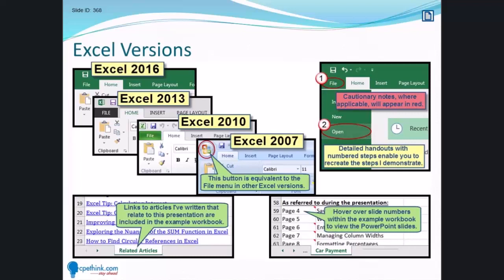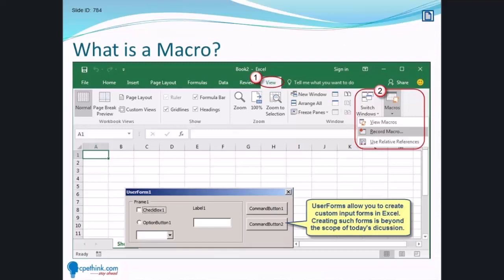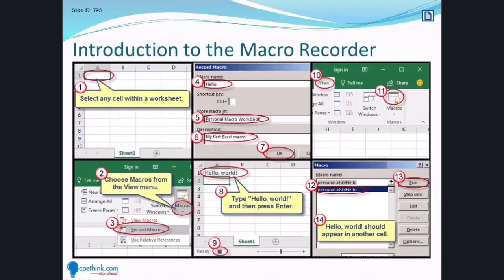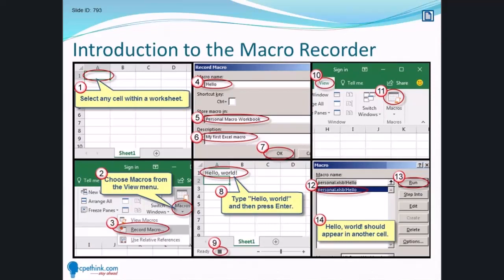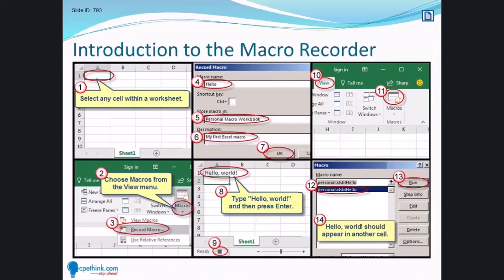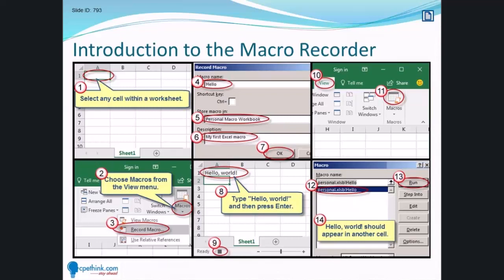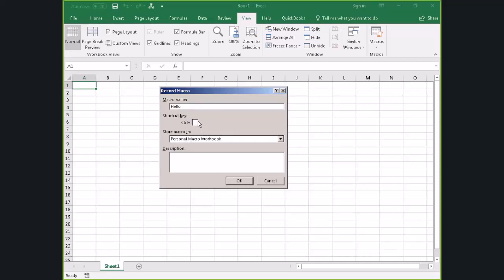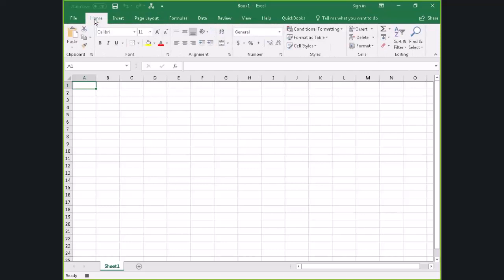Agile Excel Intro to Macros Part 1 | CPE on Cpethink.com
Check out the full course on our and get CPE credits.

If you want to learn how to create and use Excel macros, this presentation by Excel expert David Ringstrom, CPA, is just what you need. David introduces the concept of Excel macros as well as the Visual Basic for Applications (VBA) macro.

He also explains step-by-step how to use the Record Macro feature and Excel’s Personal Macro Workbook. After completing this Intro to Macros online course, you’ll be equipped to use macros immediately.

In this Excel macros training video, David demonstrates every technique at least twice: first, on a PowerPoint slide with numbered steps, and second, in Excel 2016.

He draws your attention to any differences in Excel 2013, 2010, or 2007 during the presentation as well as in his detailed handouts. David also provides an Excel workbook that includes most of the examples he uses during the webcast.